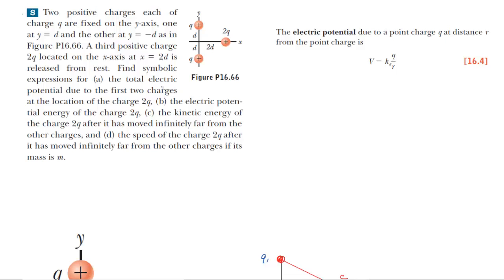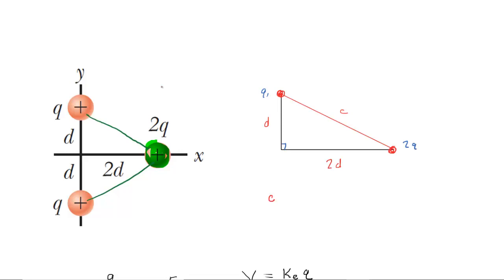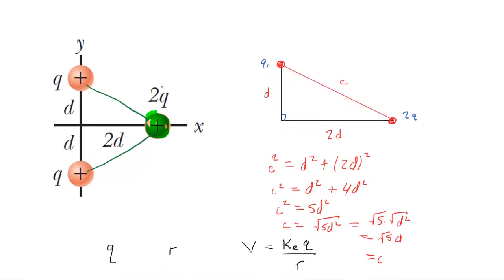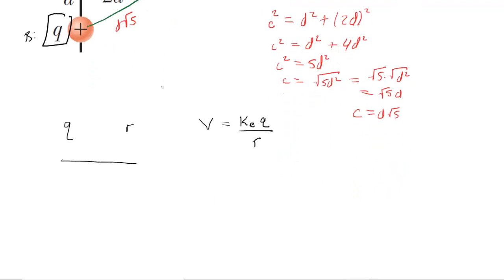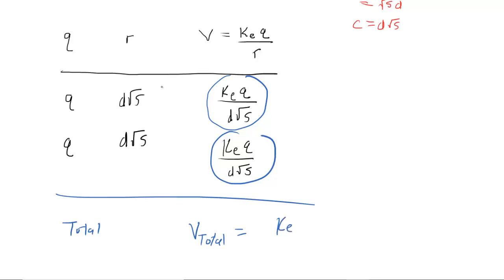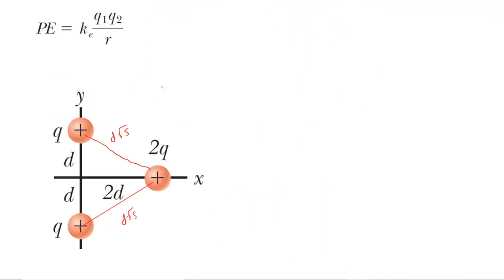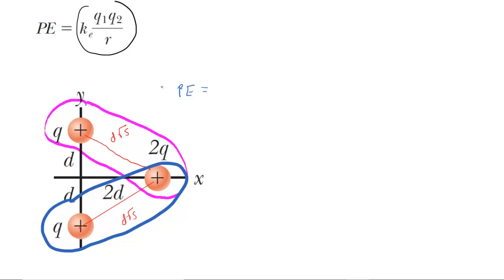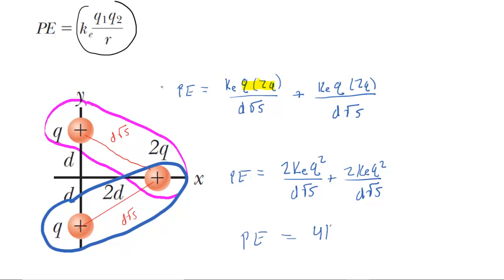Two positive charges each of charge q are fixed on the y-axis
Two positive charges each of charge q are fixed on the y-axis, one at y = d and the other at y = 2d as in the figure. A third positive charge 2q located on the x-axis at x = 2d is released from rest. Find symbolic expressions for (a) the total electric potential due to the first two charges at the location of the charge 2q, (b) the electric potential energy of the charge 2q, (c) the kinetic energy of the charge 2q after it has moved infinitely far from the other charges, and (d) the speed of the charge 2q after it has moved infinitely far from the other charges if its mass is m.